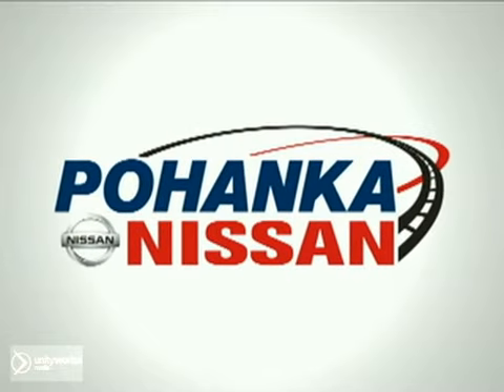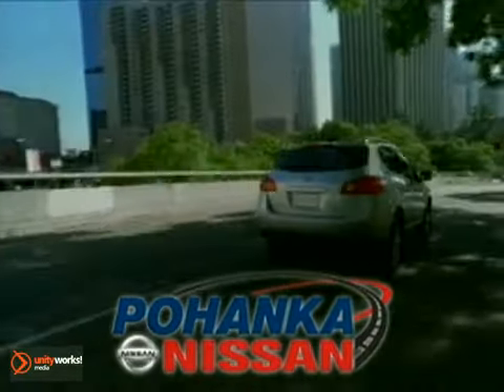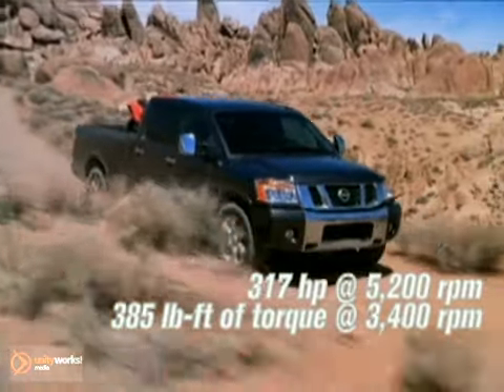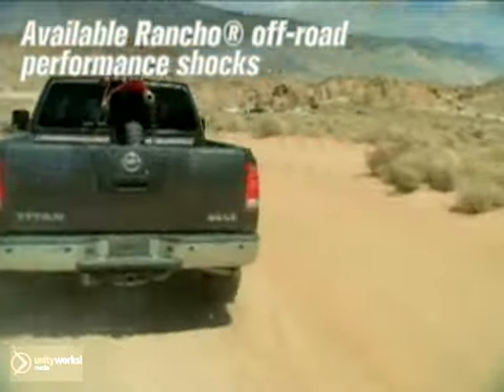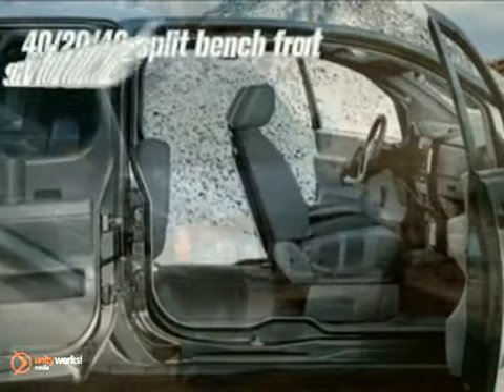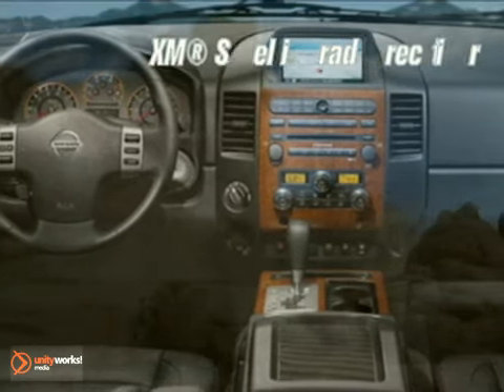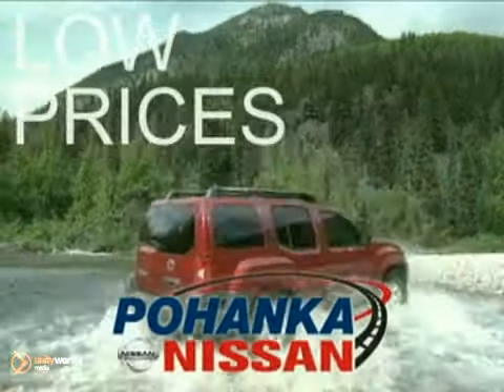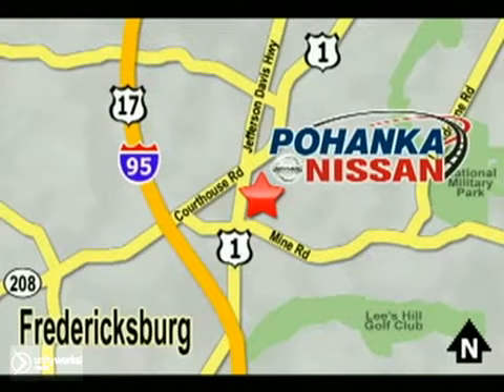NEW 2011 Nissan Titan Fredericksburg Richmond VA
5200 Jefferson Davis Hwy
Fredericksburg-VA Richmond VA, 22408

With so many places to select from for your Hyundai and Nissan automotive needs in the surrounding Richmond, Stafford and Fredericksburg VA area, we don't take it lightly that you chose to do business with Pohanka Fredericksburg. When you purchase from Pohanka, we view this time as the beginning of a long lasting relationship between us! Ever question why Hyundai and Nissan is so highly regarded by countless individuals? We have an excellent reputation for reliability and quality. Hyundai and Nissan  brands are known for gas savings/fuel economy and attention to safety.

Our full service facility services all makes and models in the Richmond, Stafford and Fredericksburg VA area. NO APPOINTMENT necessary! EXTENDED WEEKEND HOURS!